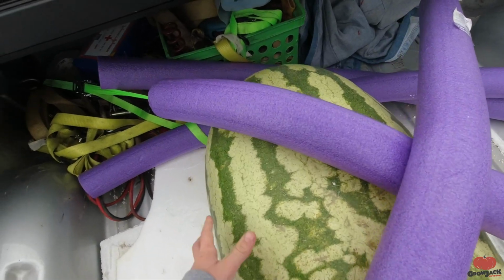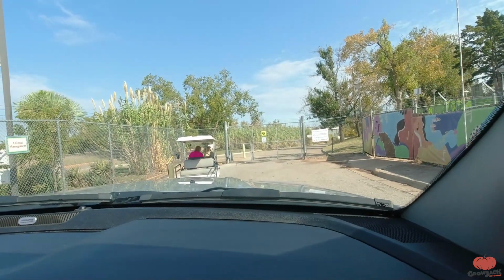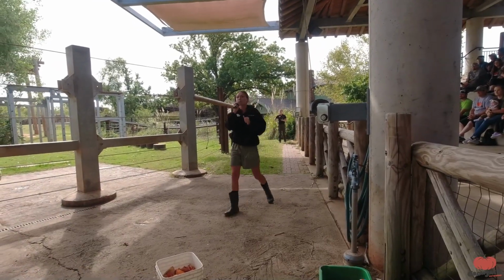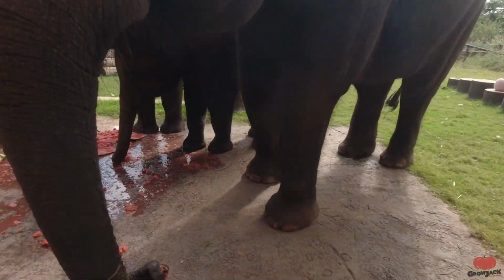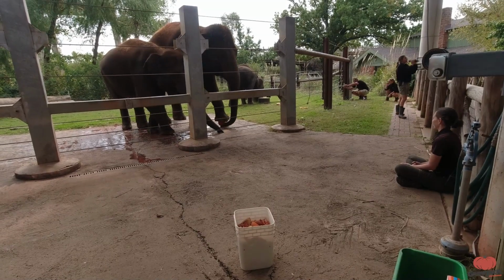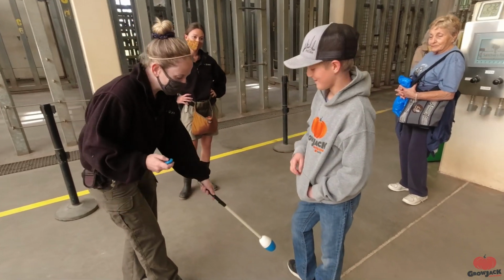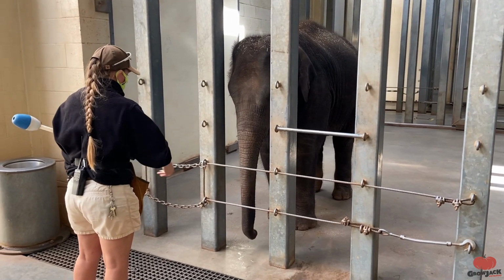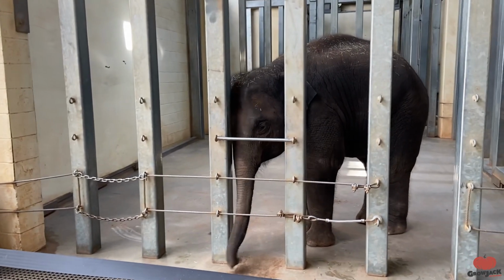Massive Watermelon Vs. 4 Elephants!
We took one of our last giant watermelons to the Oklahoma City Zoo and had a great time! Watch as we go behind the scenes for a private elephant training session.  Thanks @OKCZoovideos for being so awesome every year!

Mailing address.

MASTERBLEND 4-18-38 Complete Combo Kit Fertilizer Bulk (2.5 Pound Kit)
MASTERBLEND 4-18-38 Complete Combo Kit Fertilizer Bulk (5 Pound Kit)

Jack's camera that he uses!
DJI OSMO Action Camera Ultimate Bundle

Jack's microphone
Rode Videomicro compact on-camera microphone